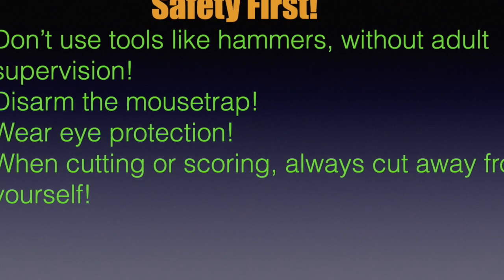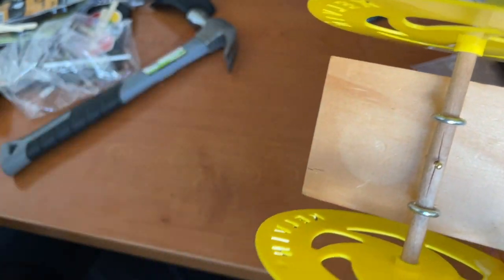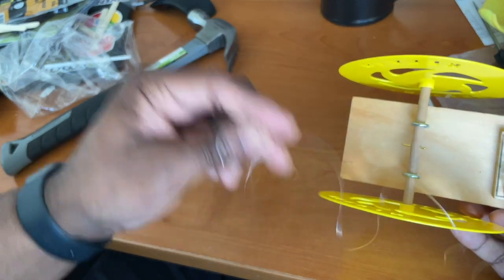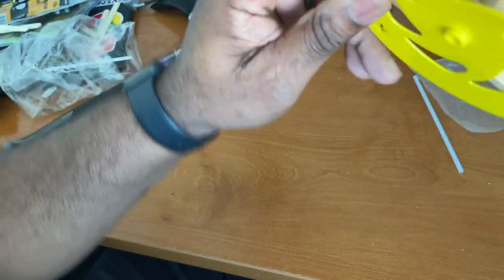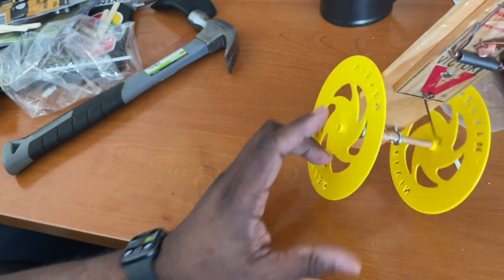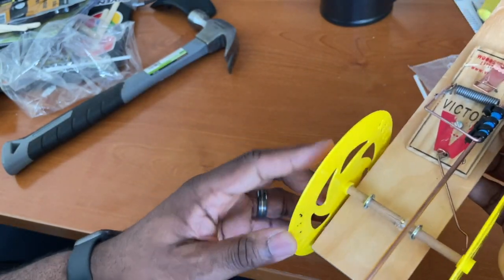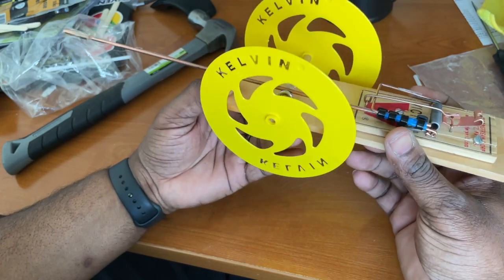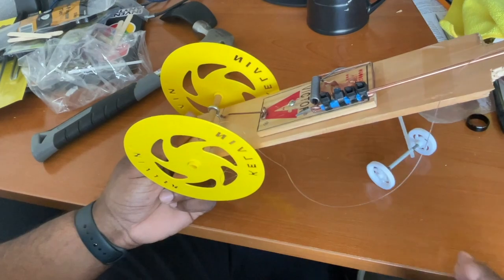Making the Mousetrap Car Move HD 720p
The next stage of building the MouseTrap Car, making the wheels move. For this project, we will be using the Kelvin Build-a-Better Mousetrap Kit

Take care in building this project. Always wear the correct protective gear, including goggles. Ask a parent or skilled adult to help with cutting and hammering.